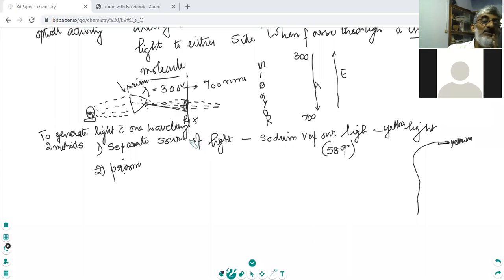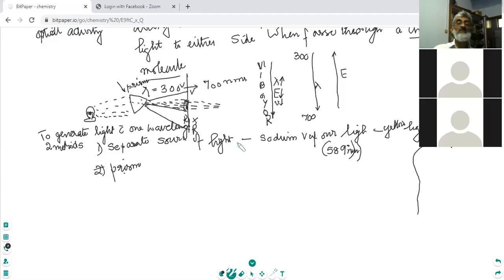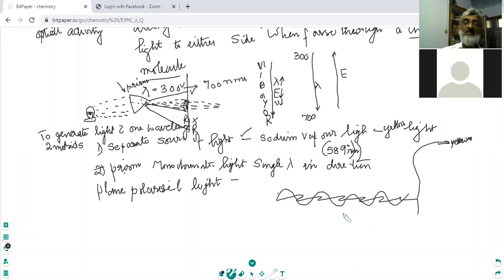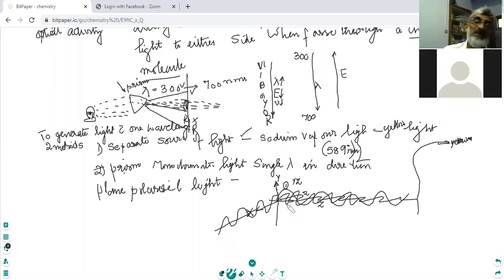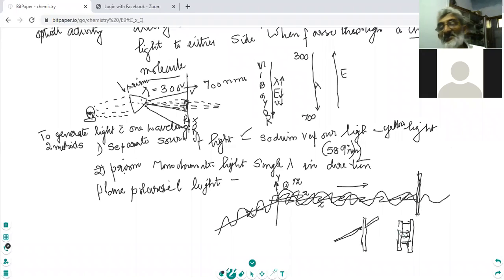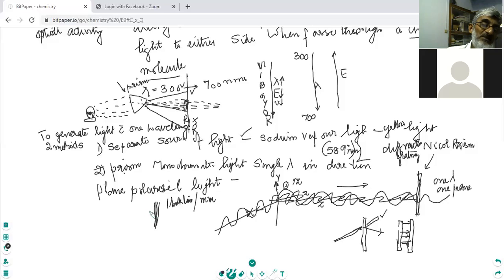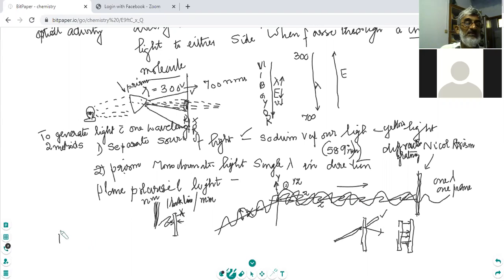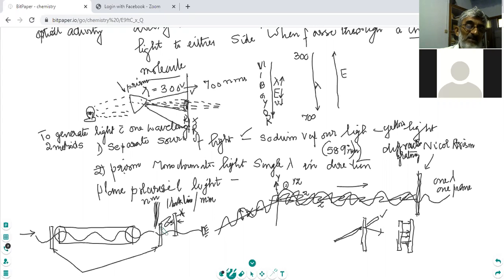organic chemistry L19stereochemistry 5 optical isomers 30 june20